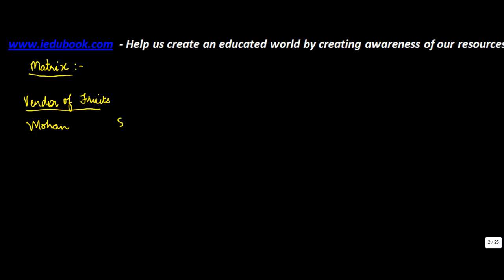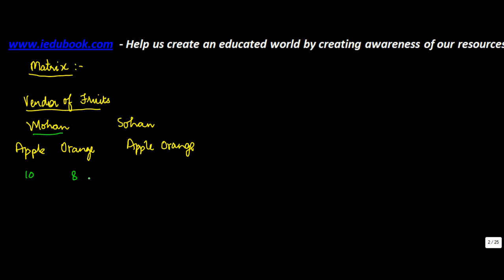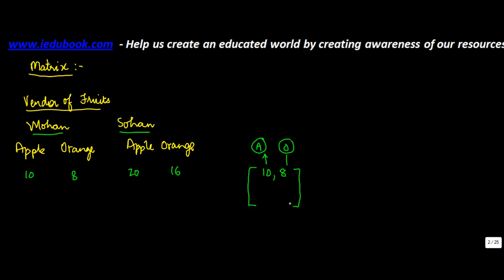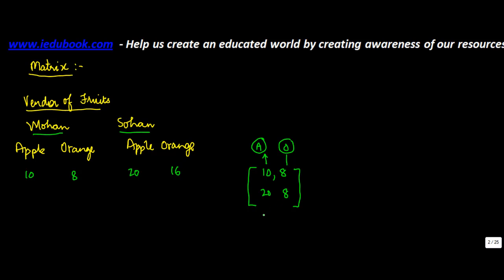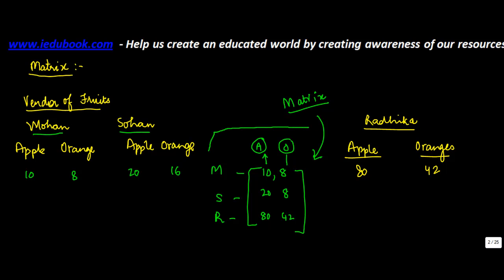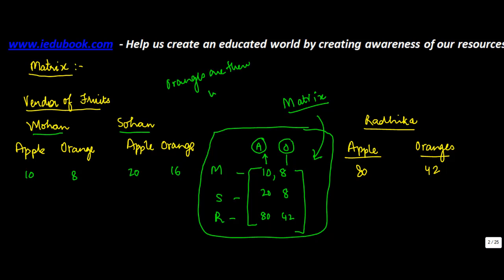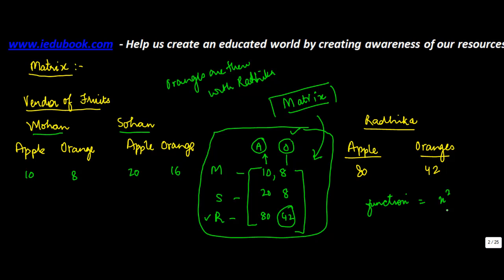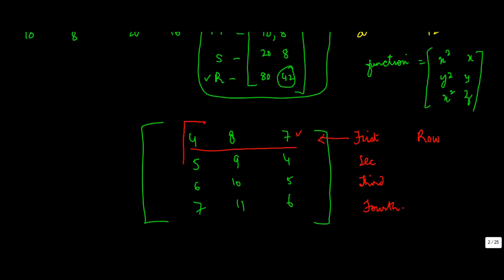Matrix Concepts - Matrix Order - Matrices - Maths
Learn About Concept of Matrix - Matrix Order - Matrices - Maths - Class 12/XII - ISCE,CBSE - NCERT